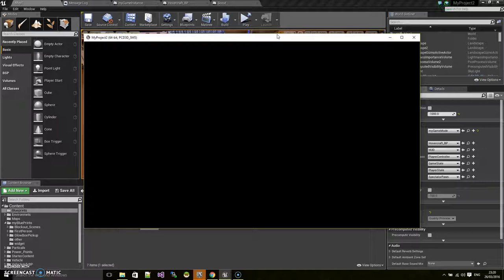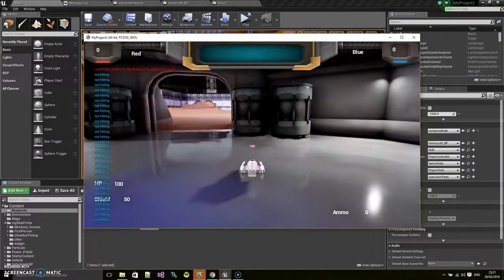Playing around with Rotation lag